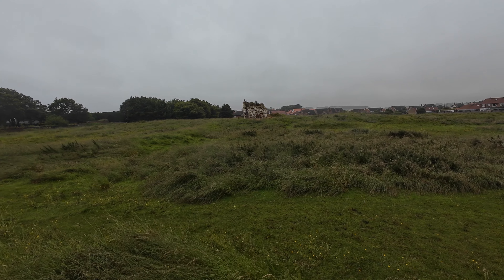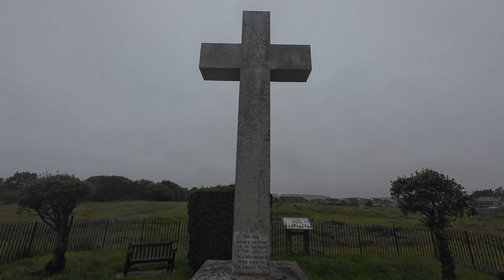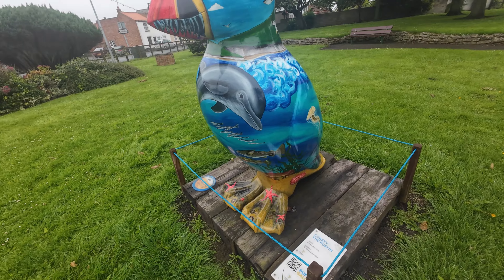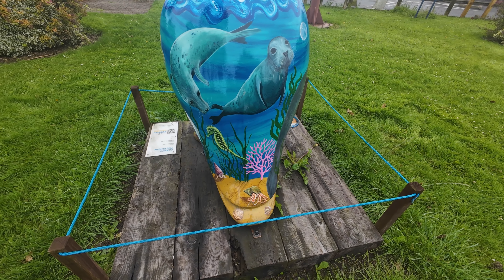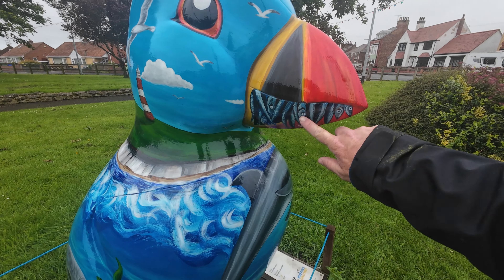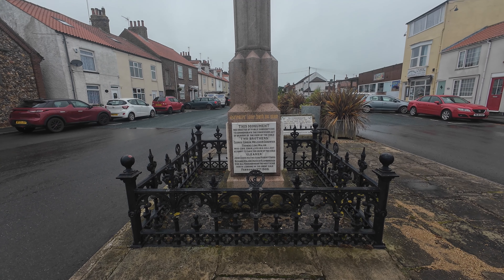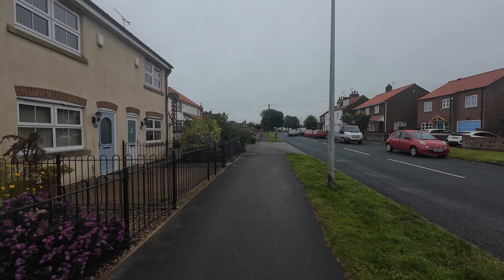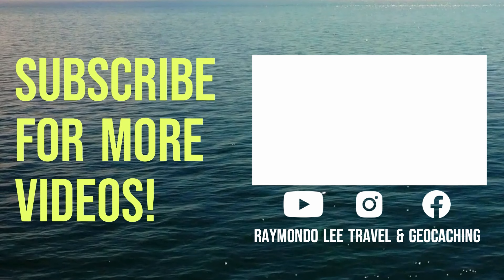Flamborough village tour 2024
Join Me Raymondo Lee as I visit interesting locations, Hotels, Campsites, Tourist Hot Spots, Holiday Parks, Theme Park Attractions & lots of Holiday Destinations around Europe.